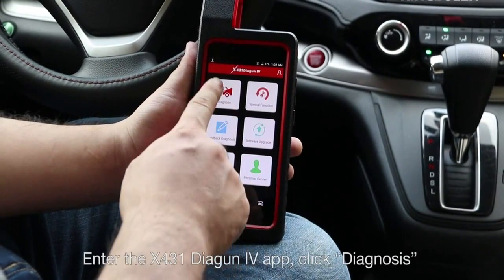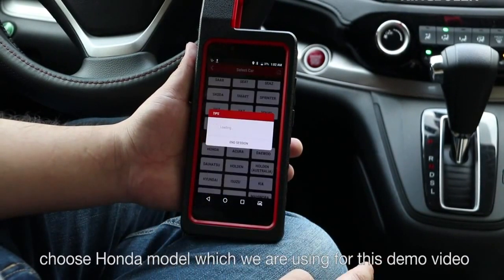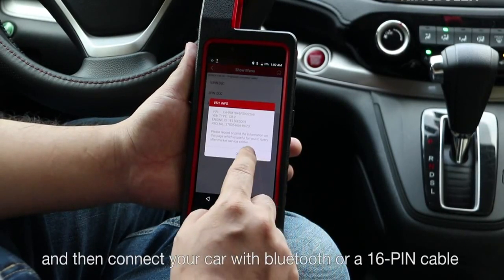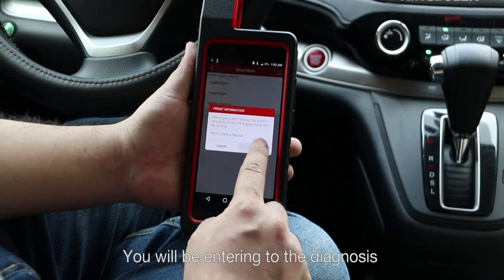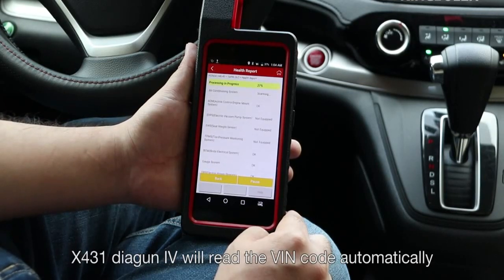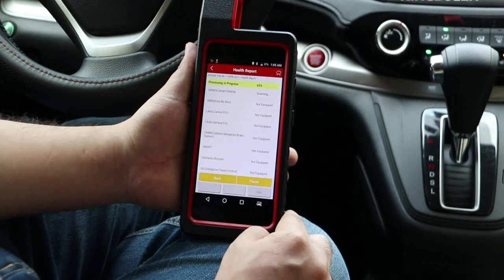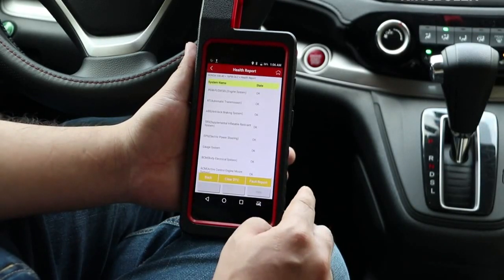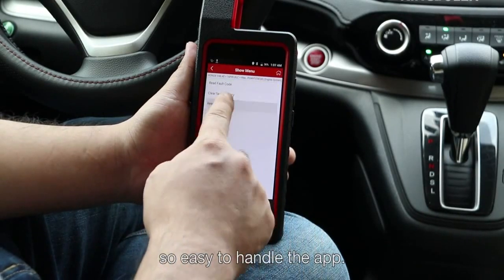REVIEW Launch X431 Diagun IV Scan Tool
Launch X431 Diagun IV can diagnose the electronic control system of prevailing vehicle models covering Asian, European, American and China. Full range car models and full car system diagnose make it a professional automotive diagnostic tool. Diagnosis functions include: Read DTCs, Clear DTCs, Read datastream, Special functions etc; X431 Diagun IV computer is specially designed for Android platform with clear and user-friendly interface (5.5 inch IPS screen with a resolution of 1280 x 720 pixels).